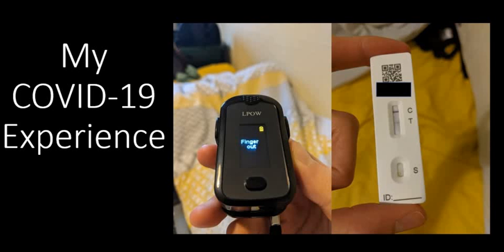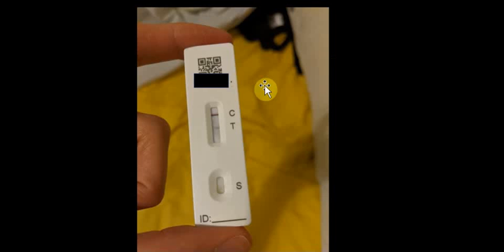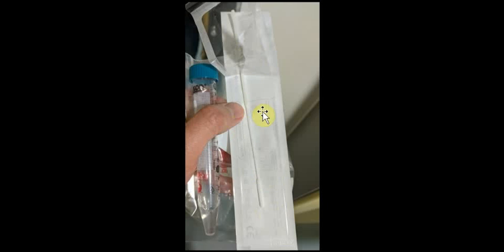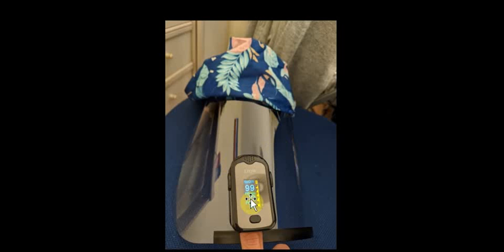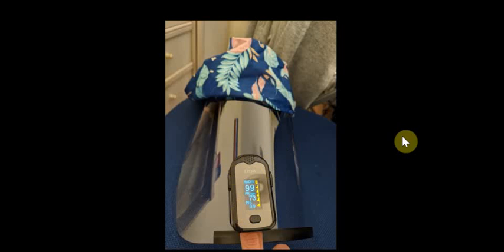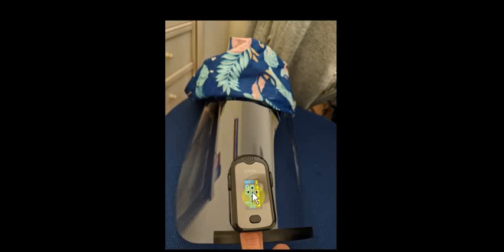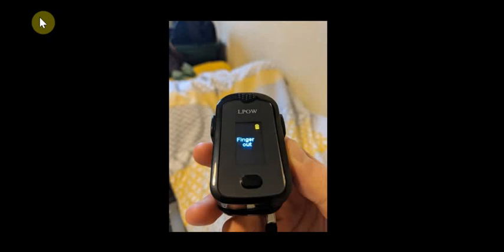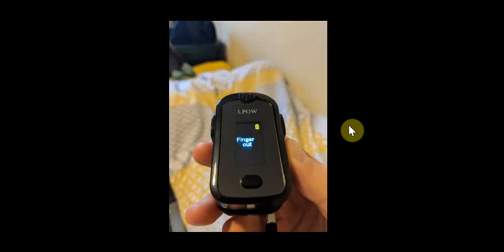A DOCTOR GOT COVID: from diagnosis to self-management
A Doctor's covid-19 experience from diagnosis with 0:34 lateral flow test, 1:19 throat PCR, 3:20 spectrum of covid presentation and 4:17 self-management including oxygen saturations probe, keeping mobile, hydrated and watching out for day 5-10 of covid diagnosis. Summary 5:22 Let's stay safe!
Usual disclaimer. This video is not intended to be a substitute for professional medical advice and should not be relied on as health or personal advice. All views are my own.